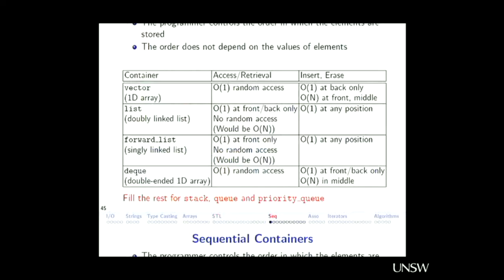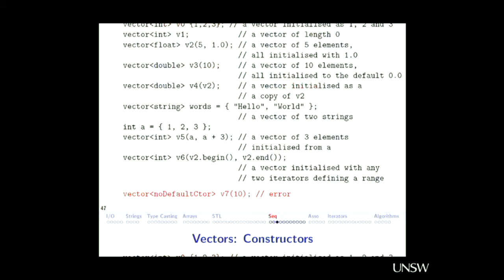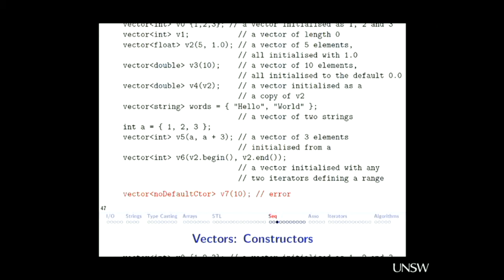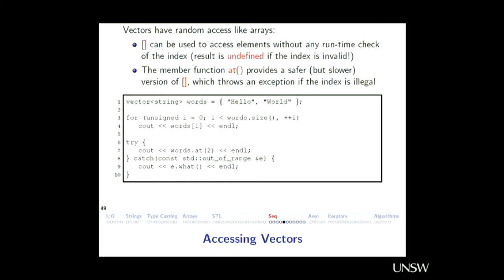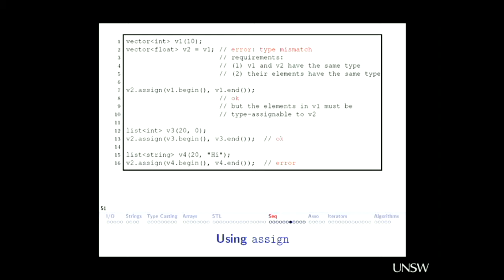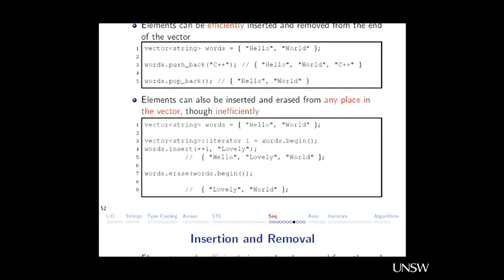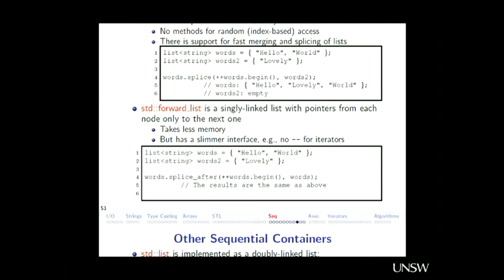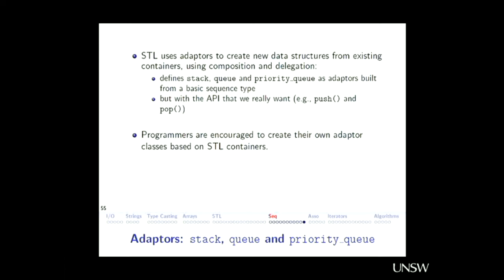CS6771 2015 - Week 2 - Video 6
Sequence Containers